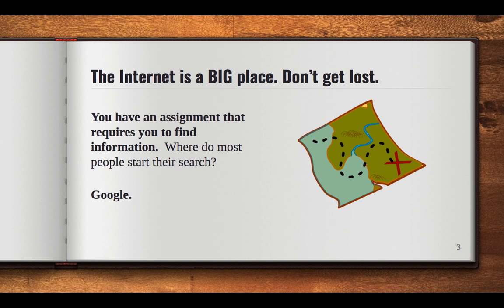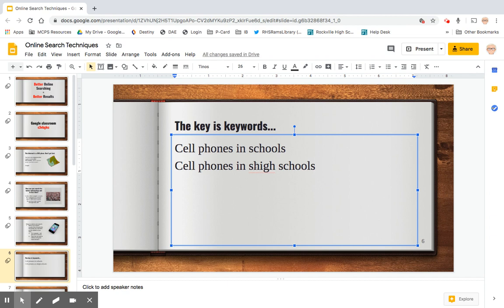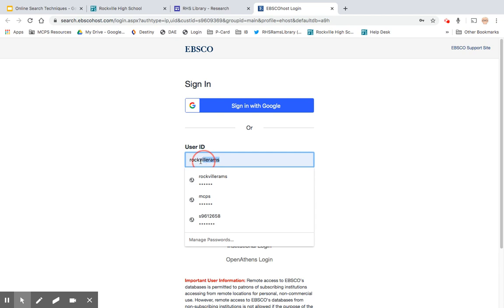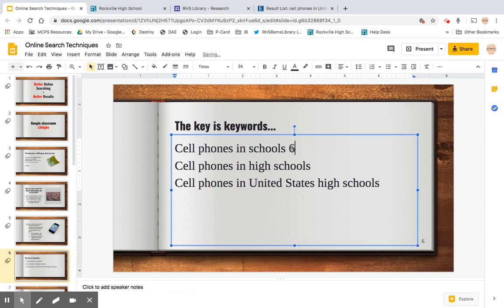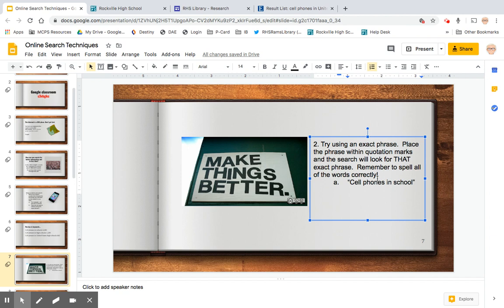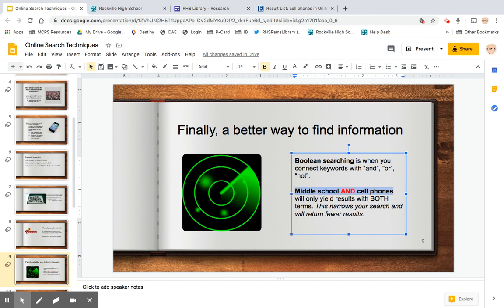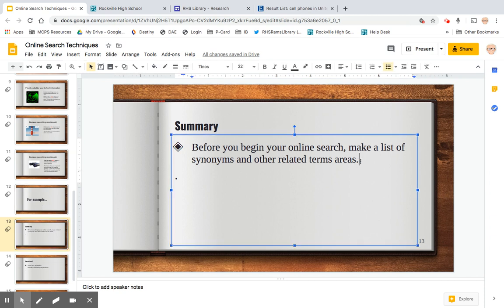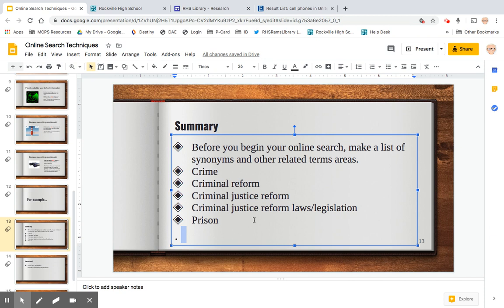Research Better Online Searching 1